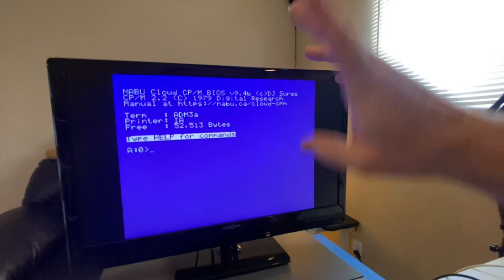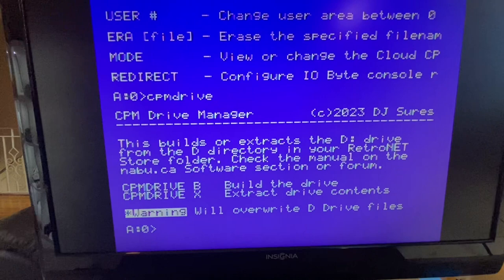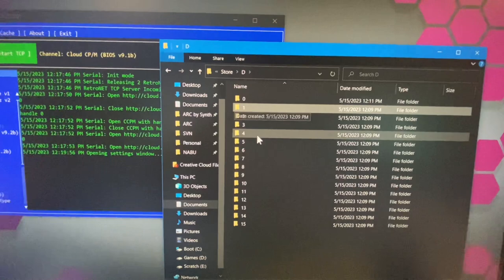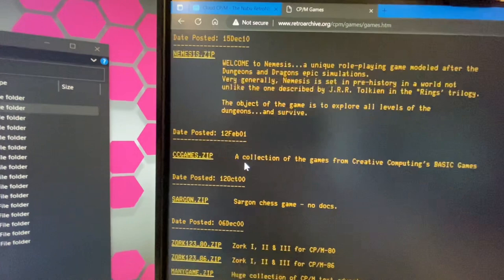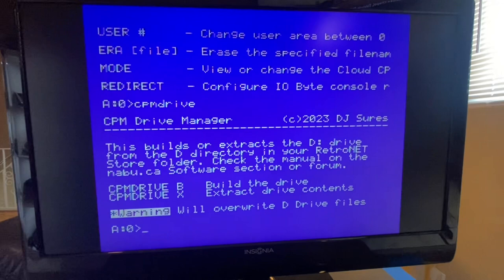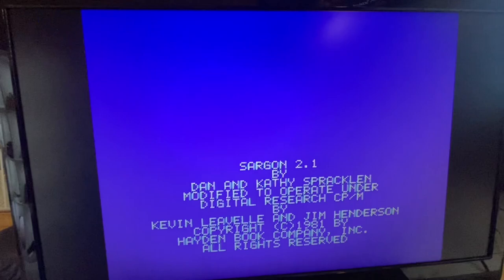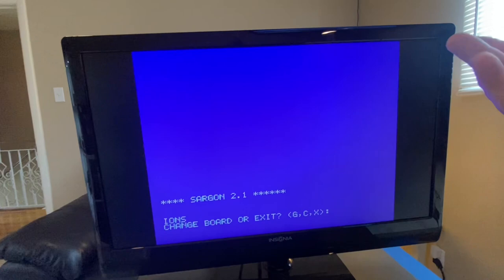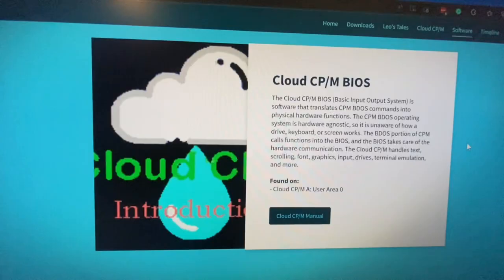81 - Create a Dynamic CPM drive for NABU PC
Here's a new utility for the NABU Computer that allows dynamically creating a drive on demand. This will generate a D: based on the files in your Internet Adapter Store folder. So, rather than copying files using Cloud GUI, RNCMD, or PIP, you can now just put files in the folder on your PC, and they are magically available on the NABU PC.

This makes copying files much easier than any other method. So, if you have many files and want to create a custom drive, here you go. You do not need CPMTOOLS or fiddle with any utilities and files. This makes it super easy to access large file collections or try out new programs on the fly.

Type CPMDRIVE from the A: User Area 0, and it will create a drive for you based on the files in your RetroNET store folder. Watch the video for more information.

*Note: Internet Adapter v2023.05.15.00 or greater is required

For more information and to talk to me about this or my other NABU personal computer software,